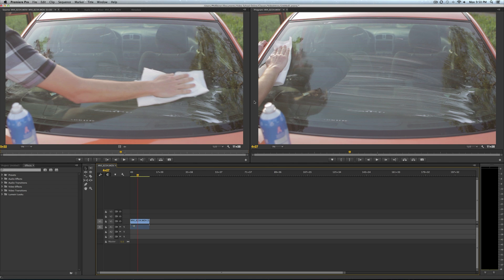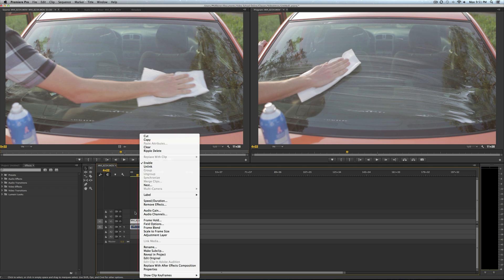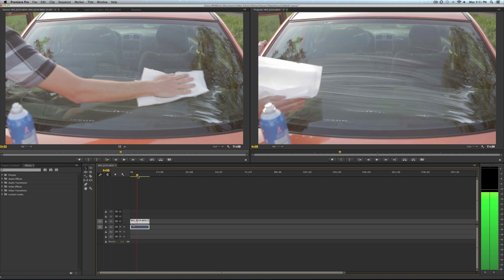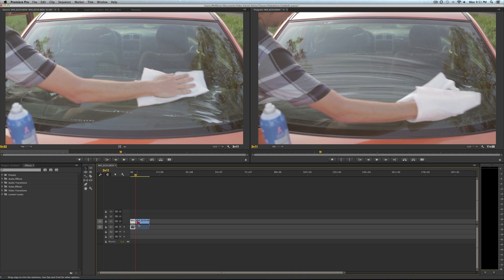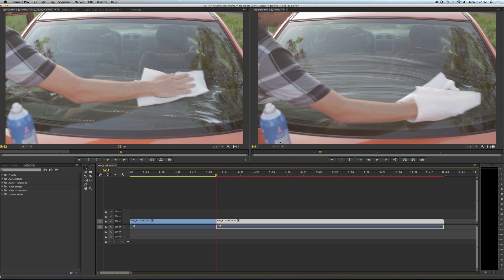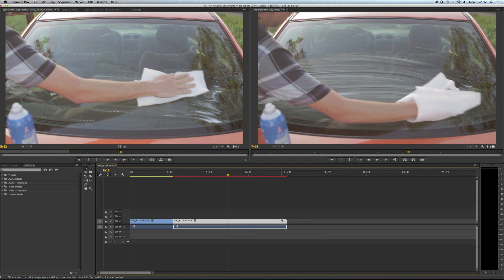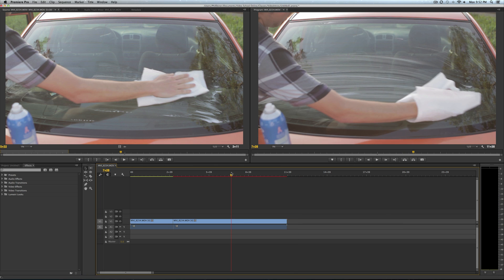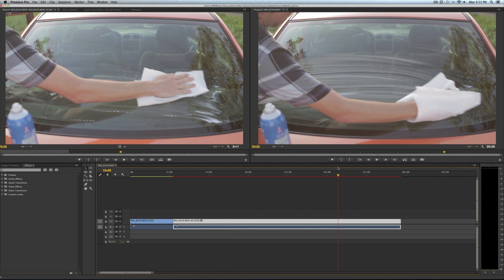How to Create a Freeze Frame in Adobe Premiere Pro CC - Frame Hold Method | Video School Online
Here's how to create a freeze frame in Adobe Premiere Pro using the frame hold method.